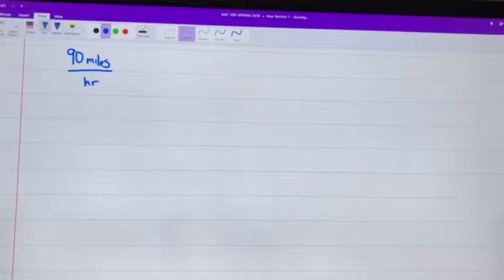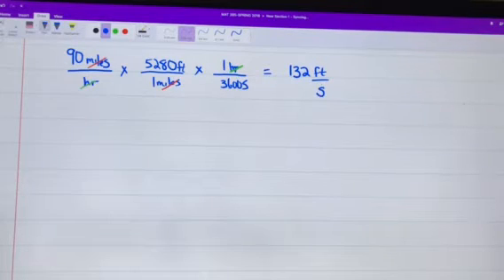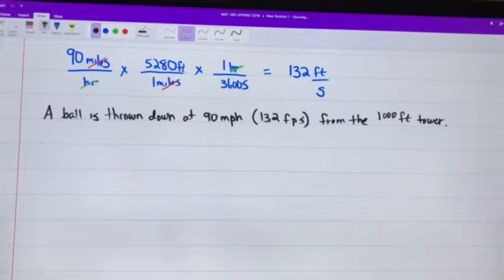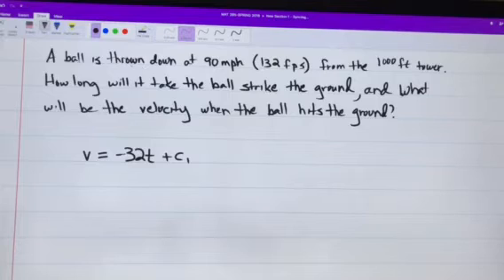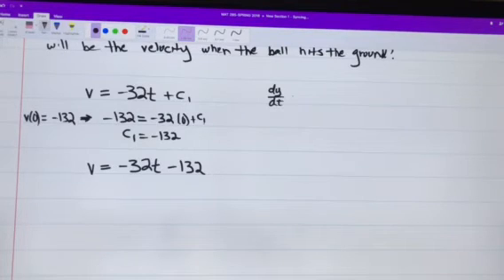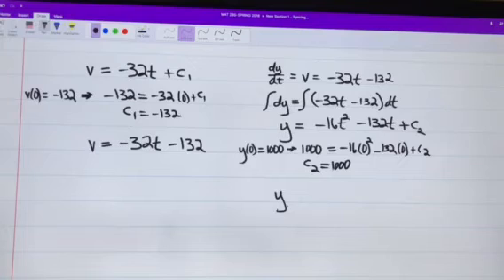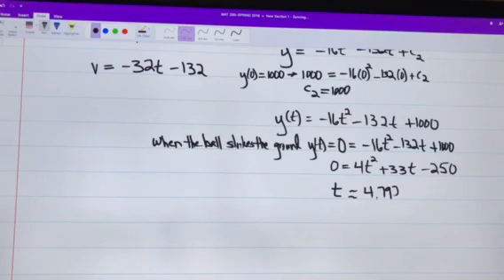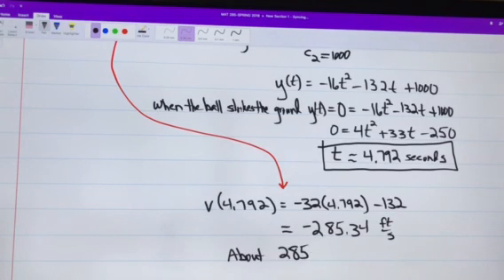MAT 285 1-17-18 NOTES PART III